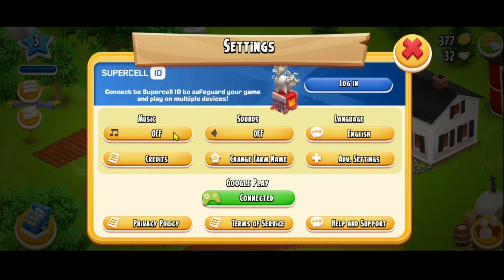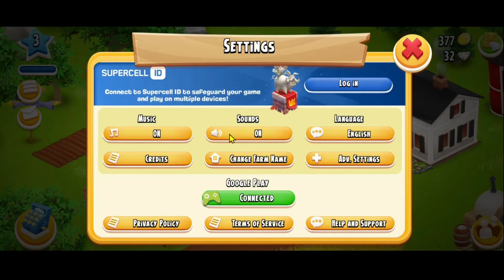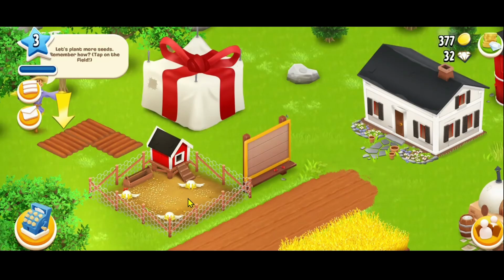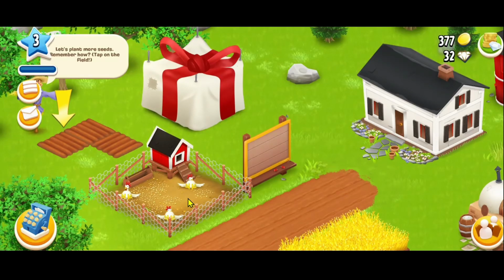How to Turn off Sounds on Hay Day? Mute audio on Hay Day Tutorial (2024)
Are the chirps and clucks of your Hay Day farm becoming a bit too much? Want to play in peace without the constant background noise? Well, you're in luck! In this video, we're diving into the tranquil world of Hay Day to show you exactly how to turn off those sounds and enjoy your farming experience in blissful silence.